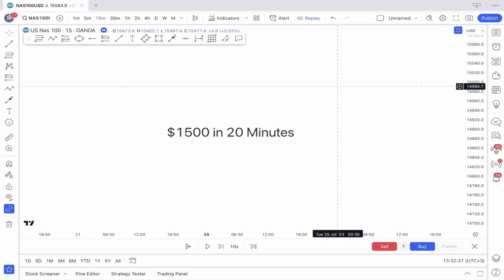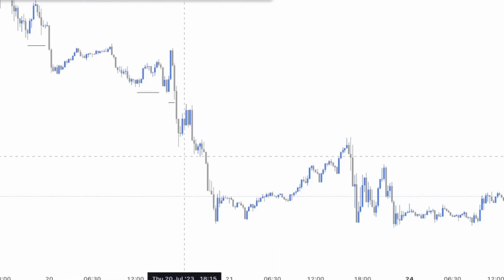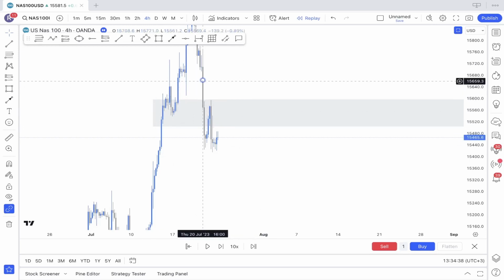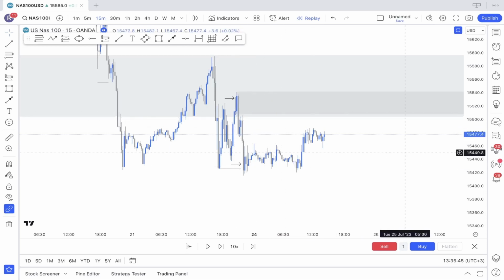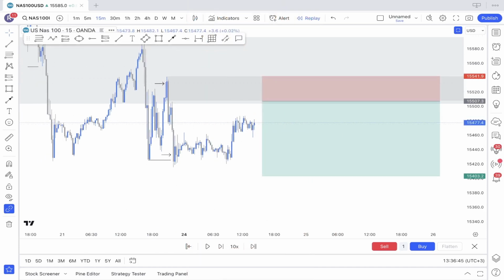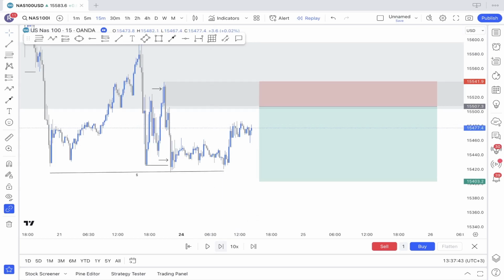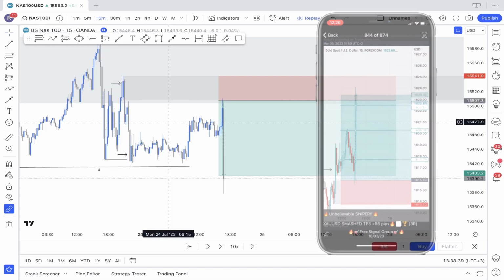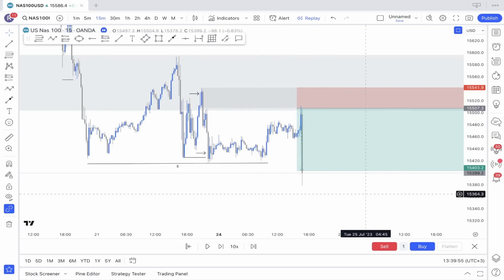$1500 in One Trade using The Power of Smart Money Concepts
Hello everyone. In this video i will show you all how a member of my SMC Trading Group managed to profit $1500 in 20 minutes with the help of Smart Money Concepts.